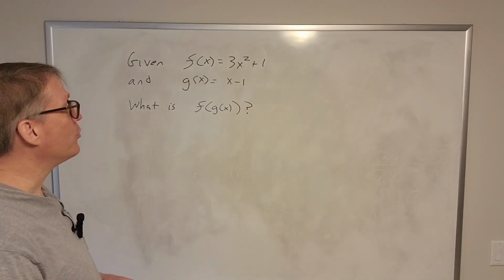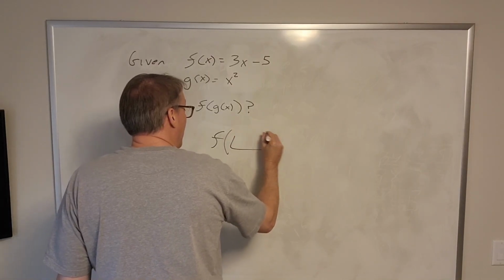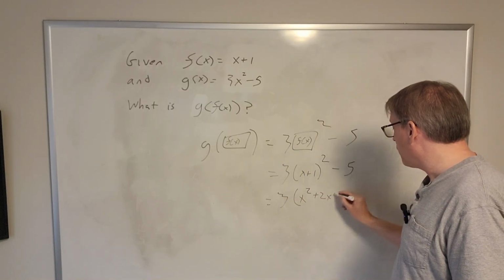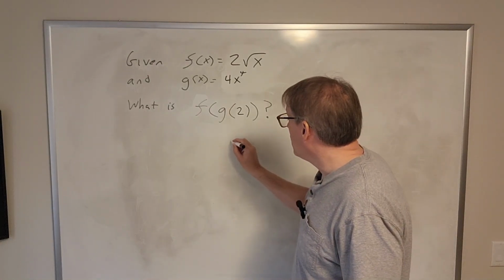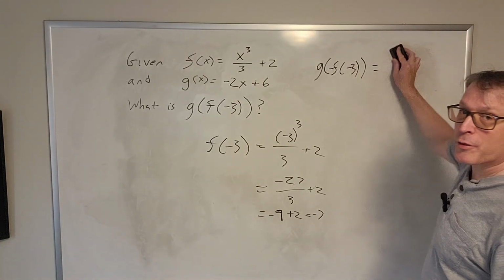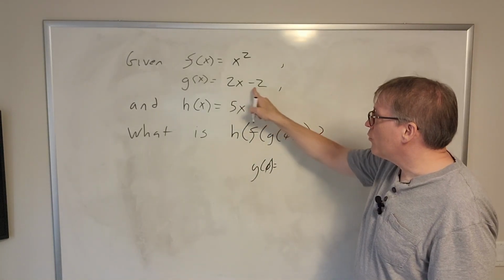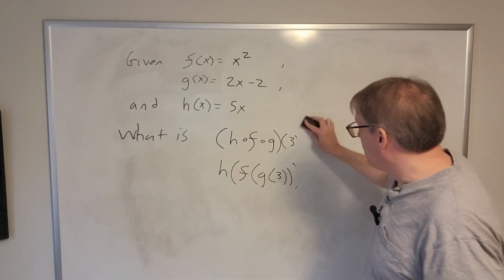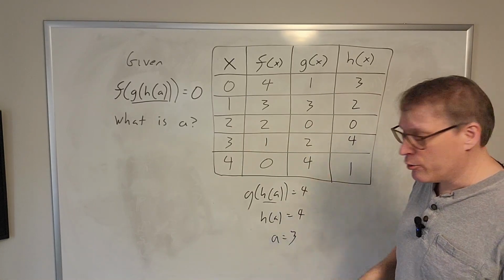Deep Dive 2 - Function Composition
This video covers the main types of function composition problems that have traditionally been asked on ACT math exams. I say there are "four" types of function composition problems in the video, but that count depends on how you define a "type". If you get picky, it could be six, or even eight but really, when it comes down to it, it's

1) Given f(x)  and g(x), what is f(g(x))? What is (f o g)(x)?
2) Given f(x) and g(x), what is f(g(2))? What is (f o g)(2)?
3) Given f(x), g(x), and h(x), what is f(g(h(3)))? What is (f o g o h)(3)?
4) Given a table and f(g(h(a))) = 5, what is a?

Feel free to drop a comment if you find a mistake or otherwise have something to say that may help others. Cheers!

00:00 - Intro
00:14 - Problem 1.1
02:01 - Problem 1.2
02:41 - Problem 1.3
03:37 - Problem 1.4
04:47 - Problem 2.1
06:09 - Problem 2.2
07:16 - Problem 2.3
08:17 - Problem 3.1
10:20 - Problem 4.1
11:02 - "f o g" notation
12:36 - Problem 5.1
13:55 - Problem 5.2
14:42 - Outro

If you would like to take a deeper dive on this topic, check out this section in Khan Academy: